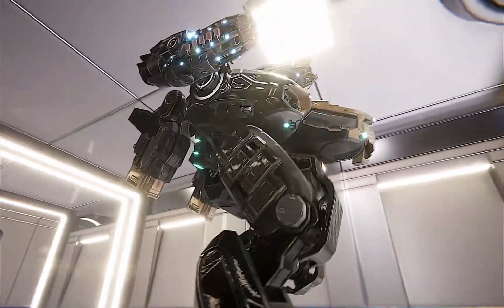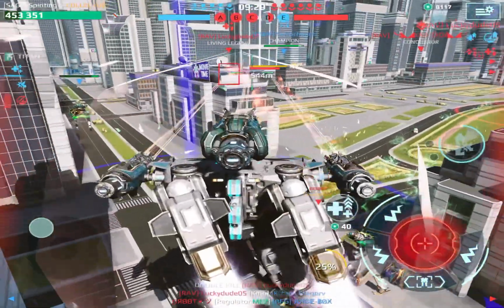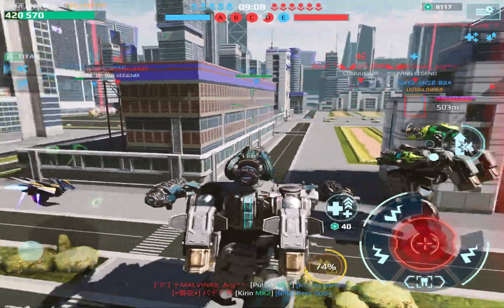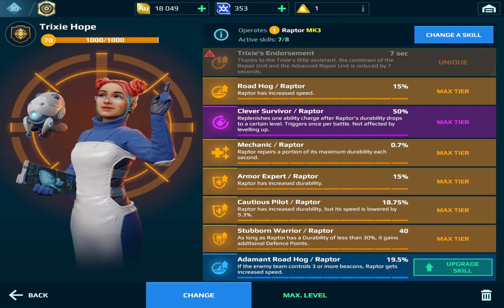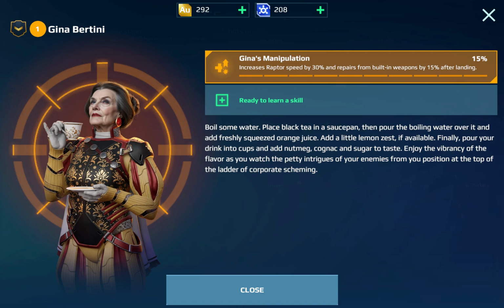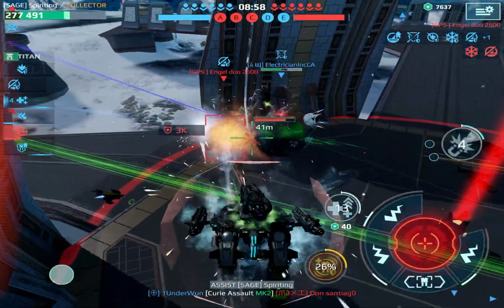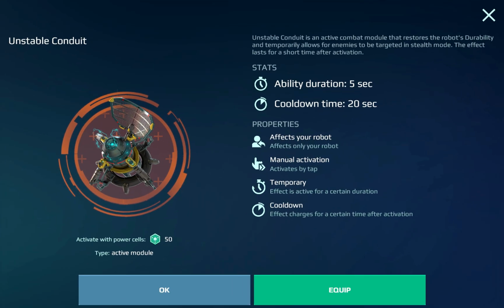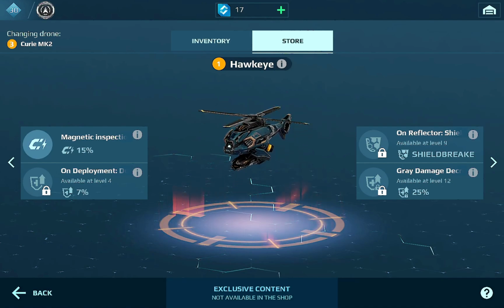(OUTDATED) How to Build YOUR RAPTOR (Raptor Guide) (War Robots)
Check pinned comment for all additions and post video notes!

Chapters:
0:00 Intro IMPORTANT
1:38 Kit & Abilities
4:03 Pilot & Pilot Skills
5:53 Specializations & Drones
7:39 Playstyle
8:54 Weapons
9:13 Athos / Aramis
9:54 Fengbao / Shifang
10:25 Brisant / Splinter
10:54 Devastator / Havoc
11:13 Hammer / Cudgel
11:38 Screamer / Howler
12:02 Outro